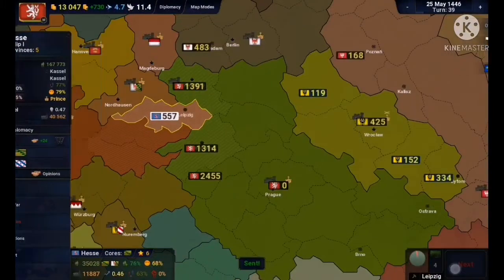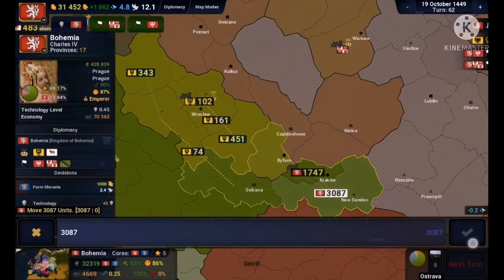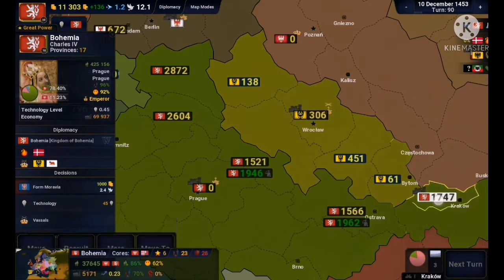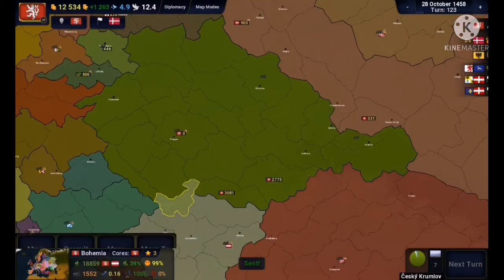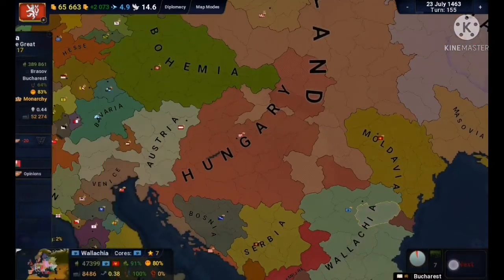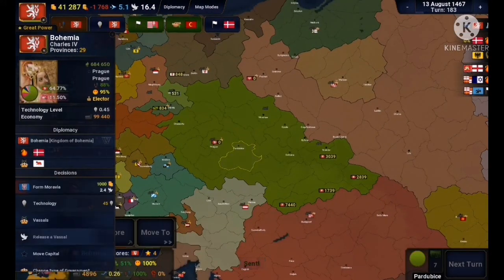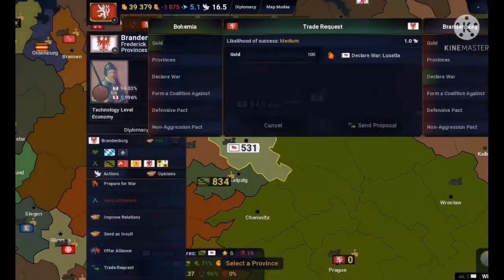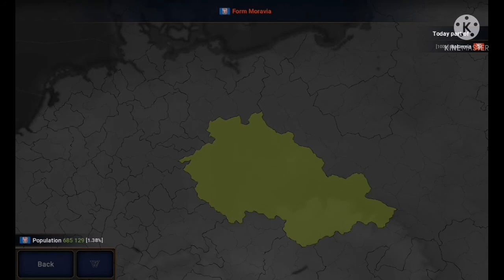MORAVIA... again? (Age of Civilizations 2)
I play as Bohemia and form Moravia in the 1440 scenario. This was a challenge given to me (and it was quite easy).